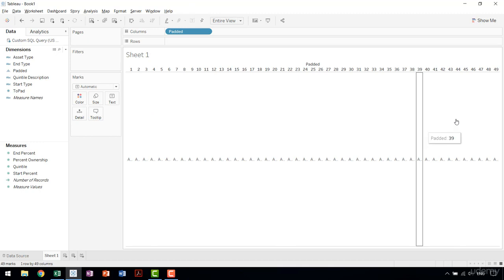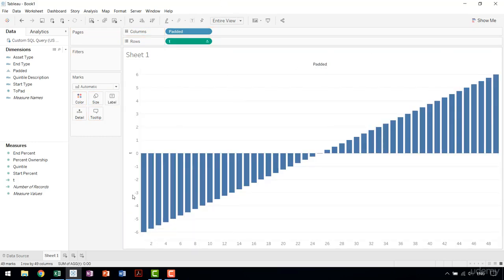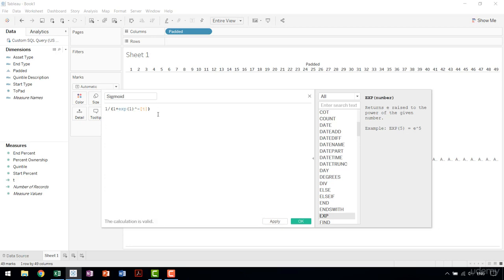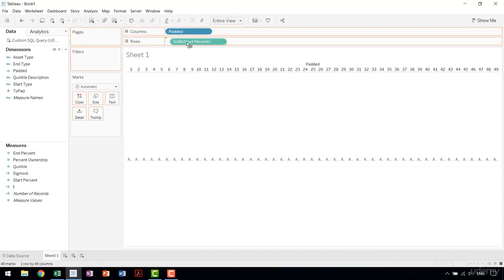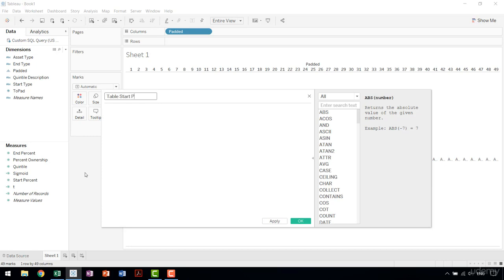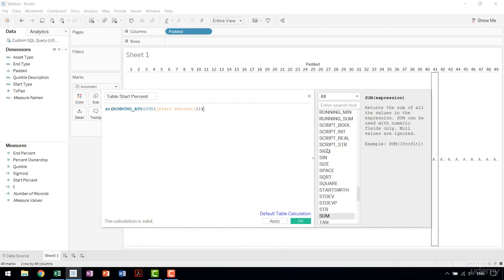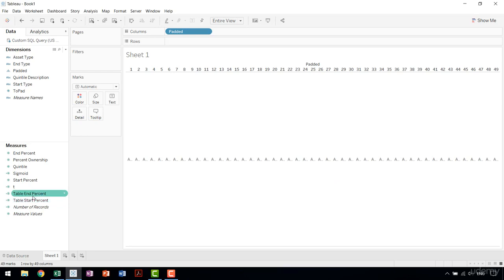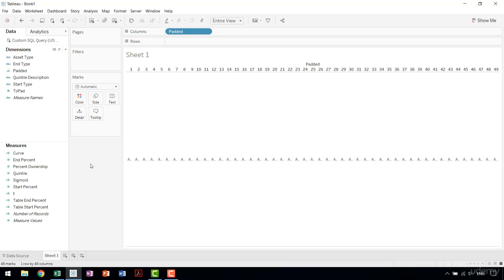Tableau Expert: Top Visualization Techniques in Tableau 10 : Core Calculations